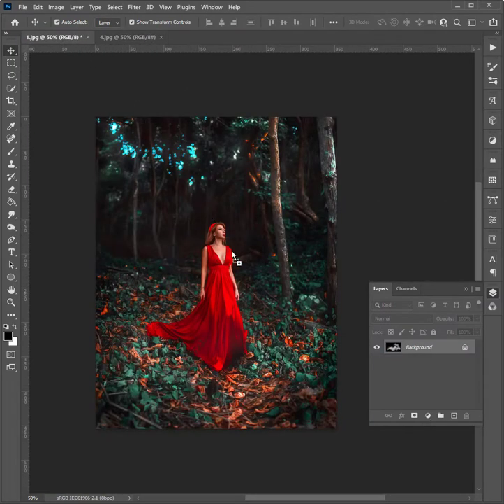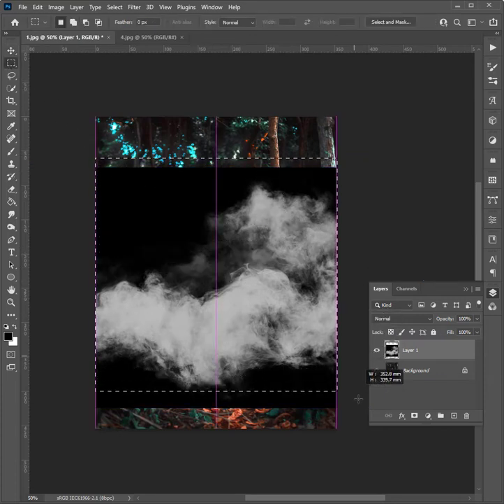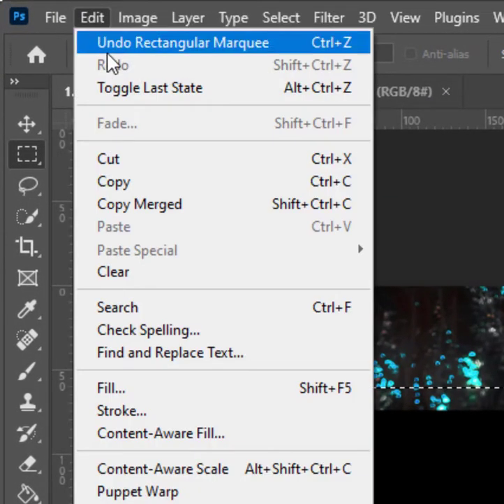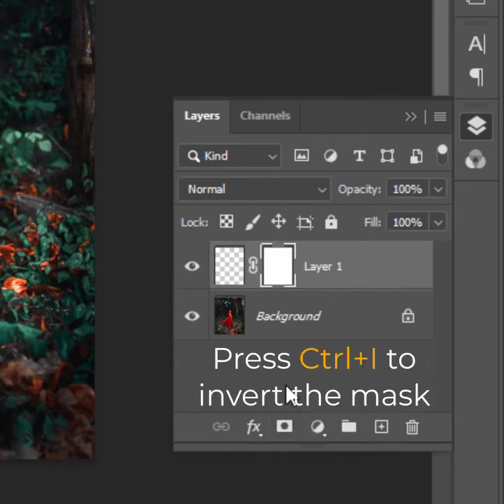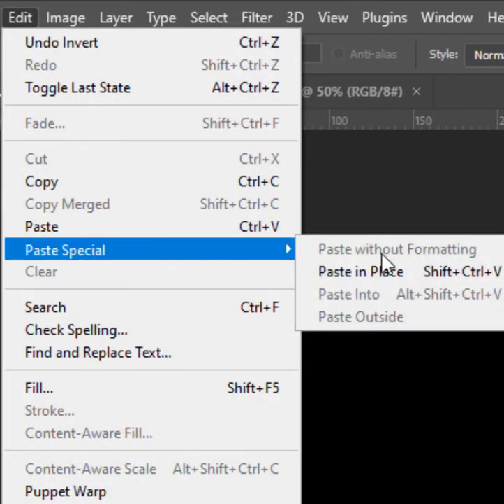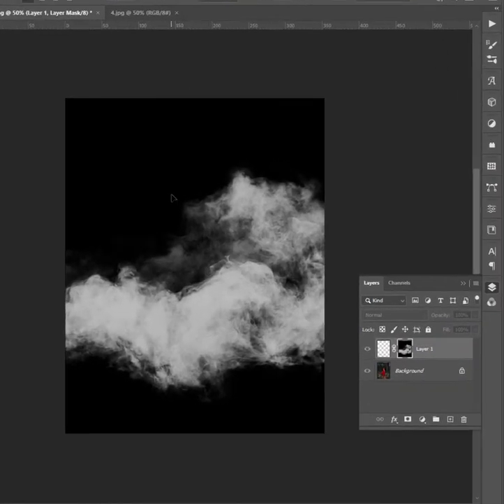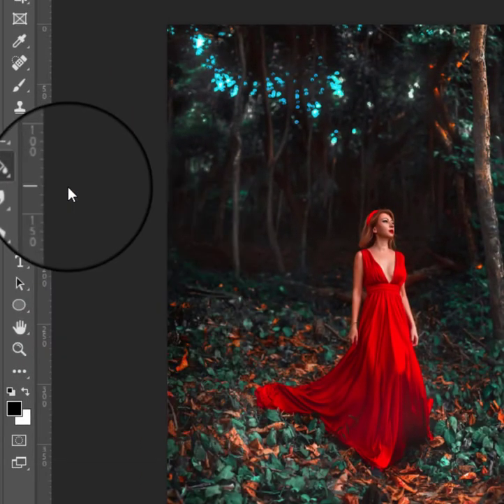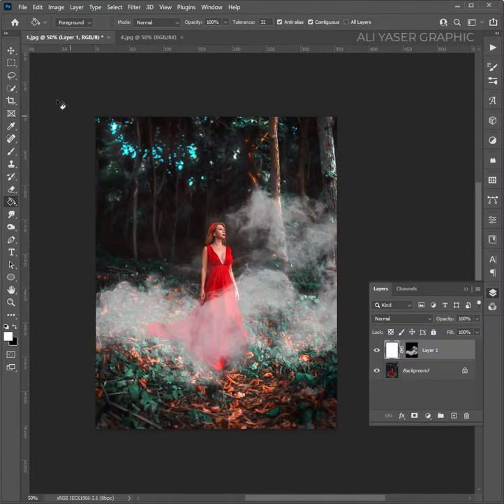How to remove impossible smoke background in photoshop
Easy and Quick way to remove impossible smoke background in photoshop
آموزش سریع و آسان حذف پس‌زمینه‌ی دود
Re-Upload will be Deleted